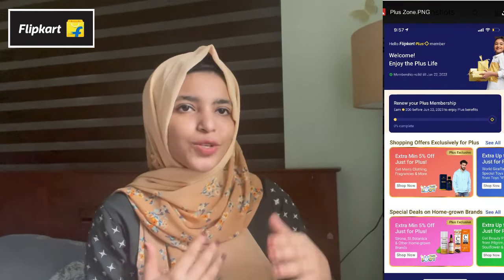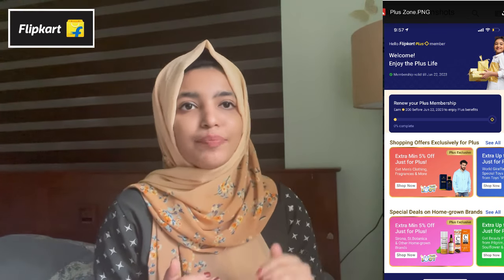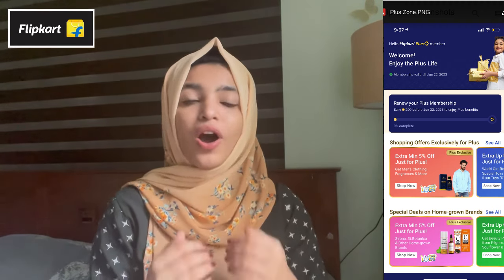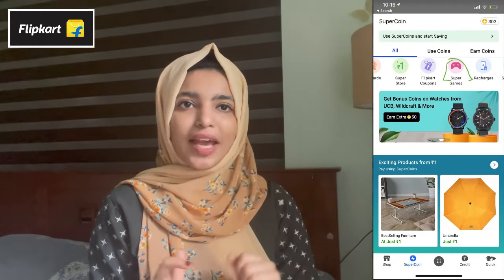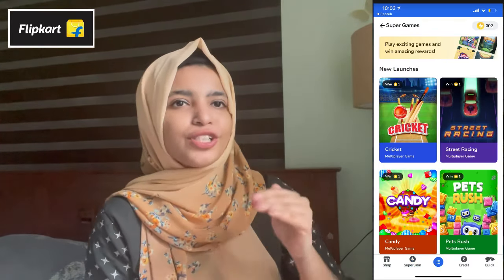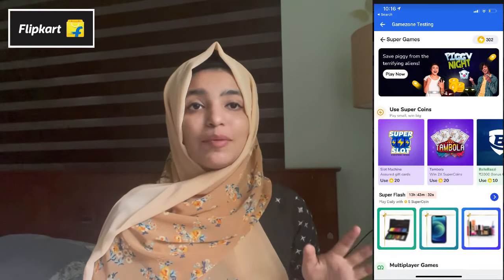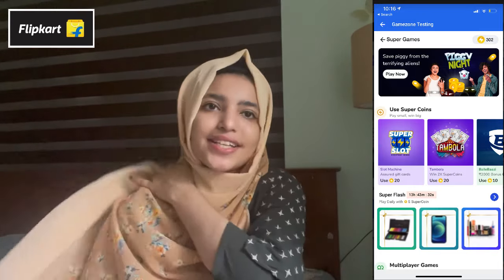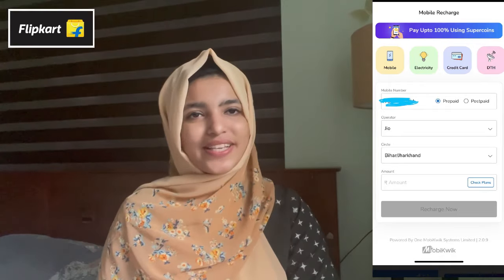How to get Flipkart super coins and free shopping | everything about super coins | Asniya Shabeer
Flipkart super coins page link